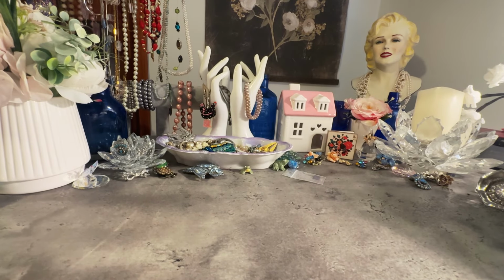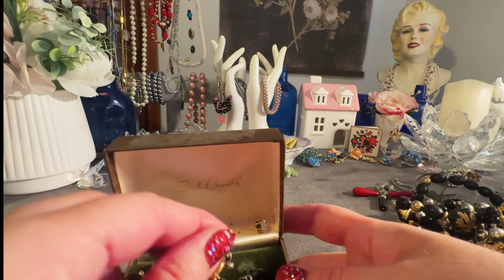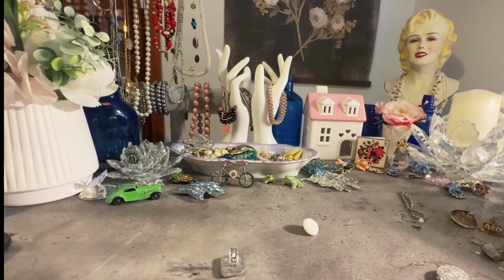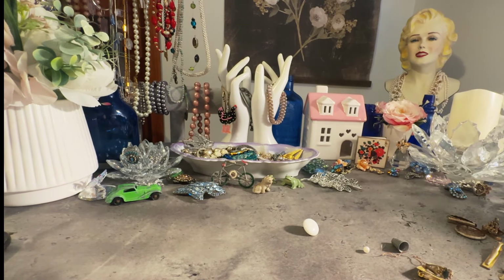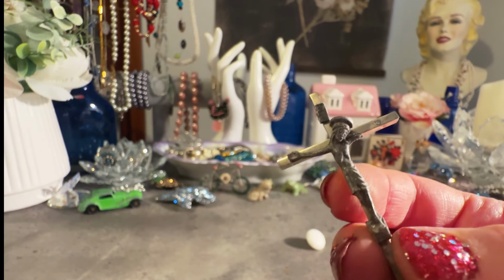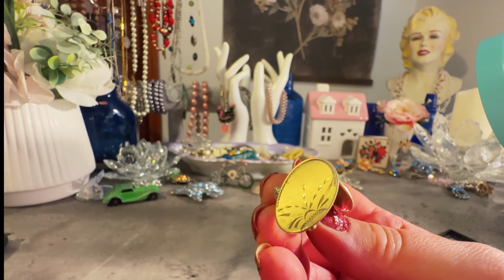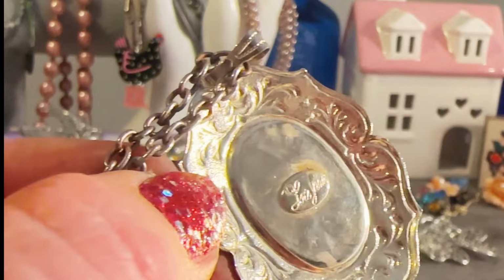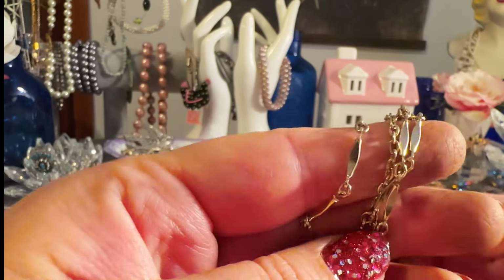Whats In My Box? // Incredible Flea Market Treasure Haul // Thrift Flea Jewelry Finds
I filled my box FULL!! Amazing buy from a flea market thrifting adventure! Even better, from a very nice person selling :)

2" Thank You Stickers
Multi Purpose Adhesive Glue
Goo Gone + Scotty Peeler
Magnetic Pick-Up tool
Heavy Duty 2/1 Tape Dispenser